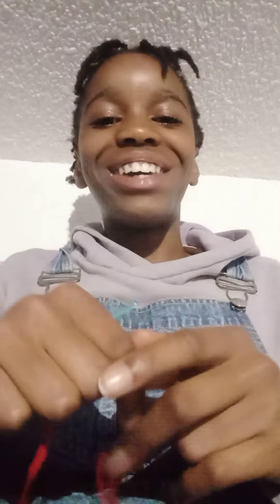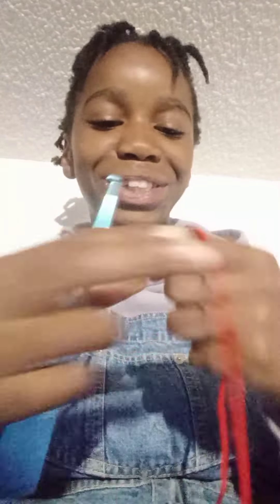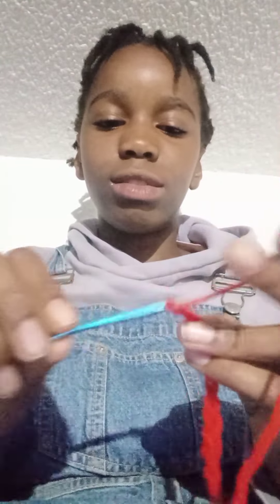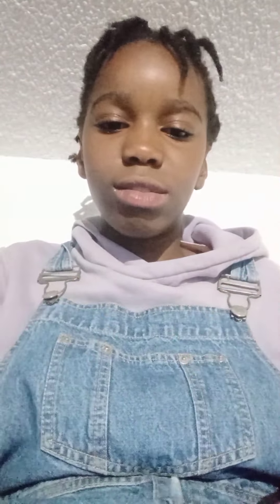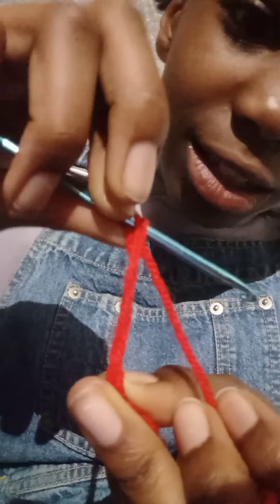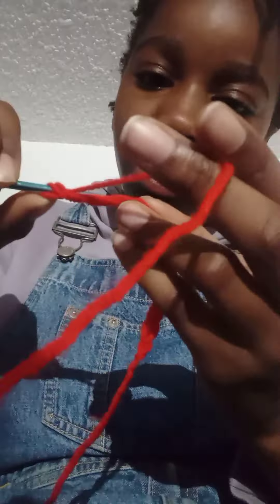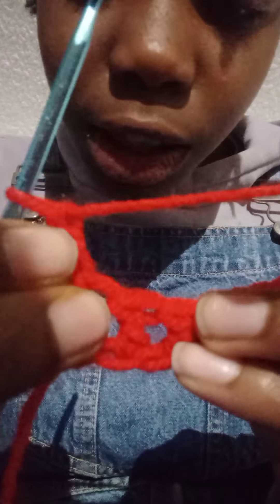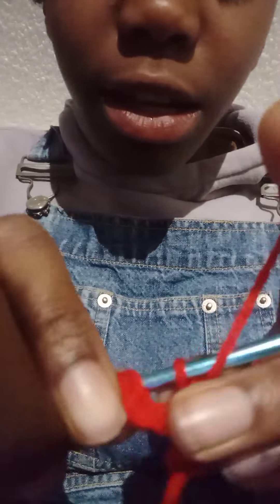Crocheting crochet top for my sister